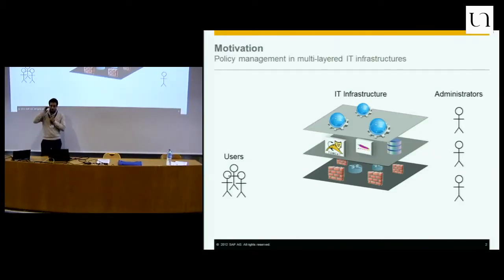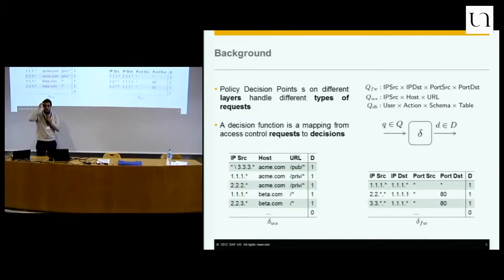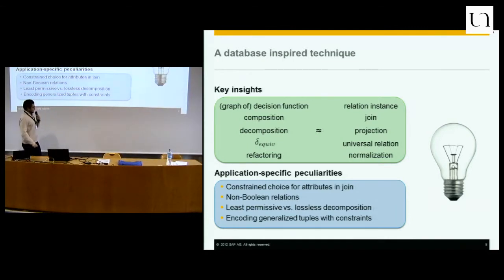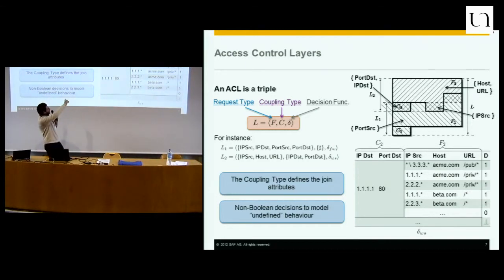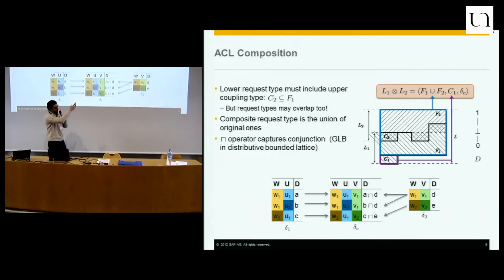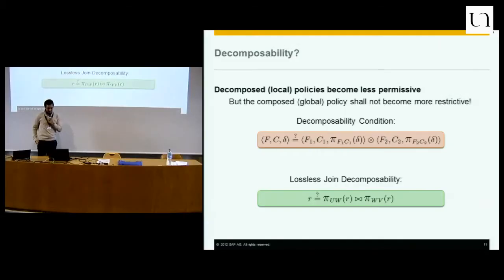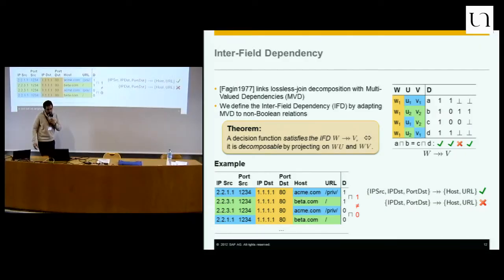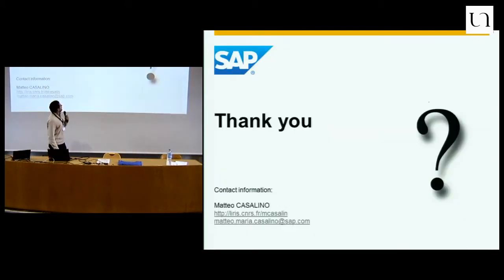Session 7 - Dépendances de données (i) - BDA2013 - Univ.Nantes/LINA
Calcul parallèle de dépendances
Eve Garnaud, Nicolas Hanusse, Sofian Maabout and Noël Novelli